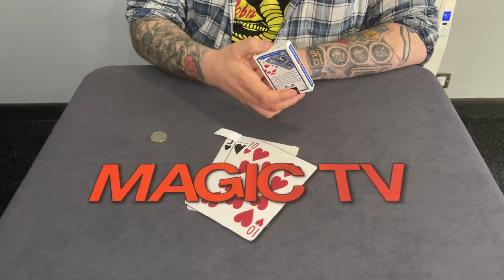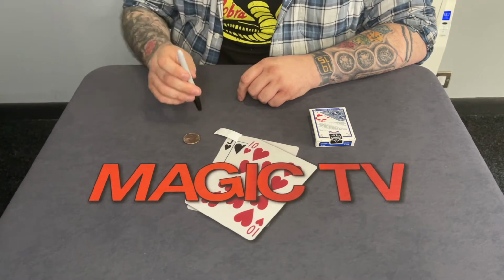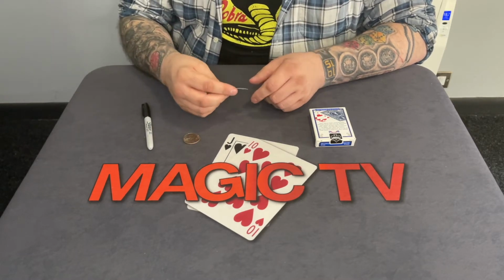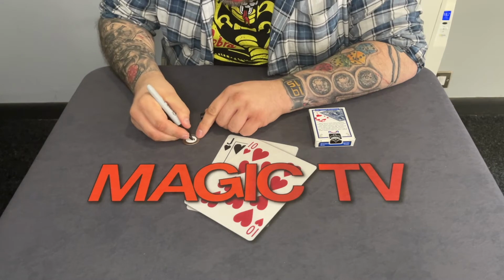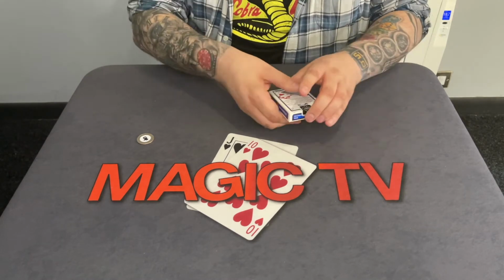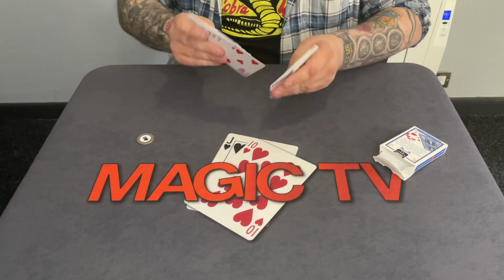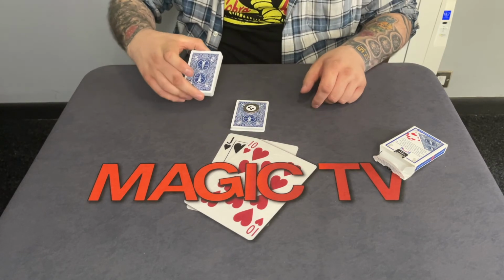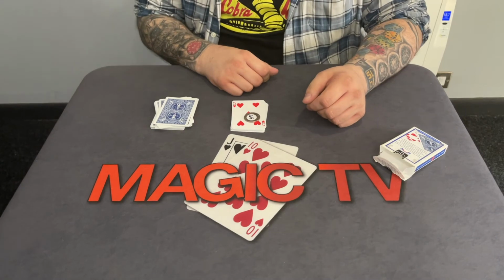RB Coin Deck Ultra By Rob Bromley | The Classic Routine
Welcome back to Magic TV. Today Craig will be performing RB Coin Deck Ultra by Rob Bromley. But the version you will be seeing is Peter Nardi and Dave Loosley's handling of the classic routine. There's a lot you can do with this trick. Keep an eye out for the near future to see more videos using this prop.👇👇👇